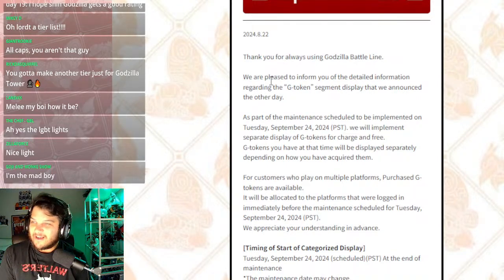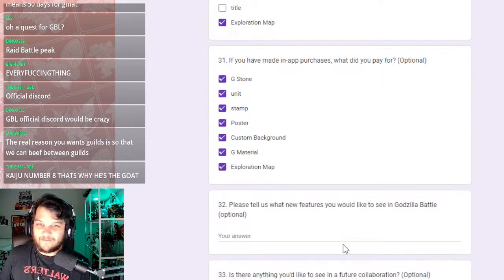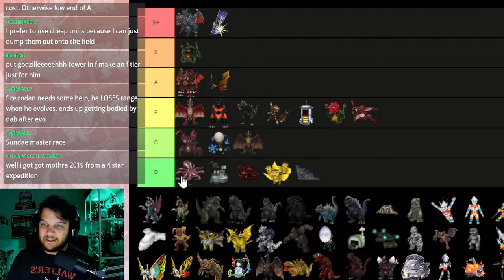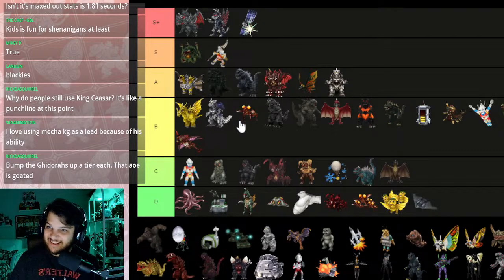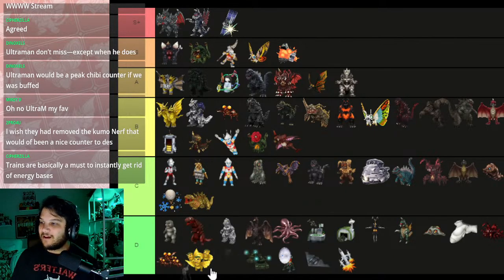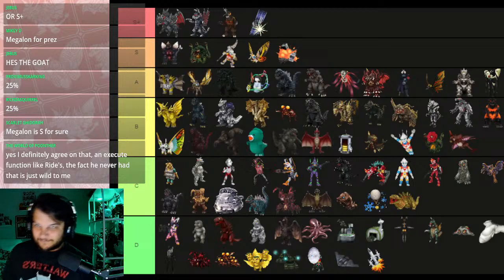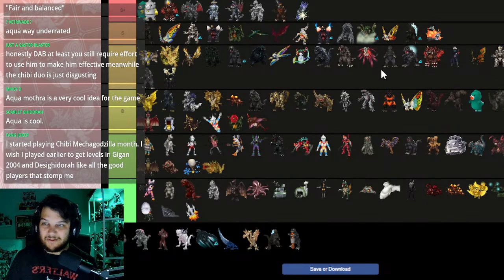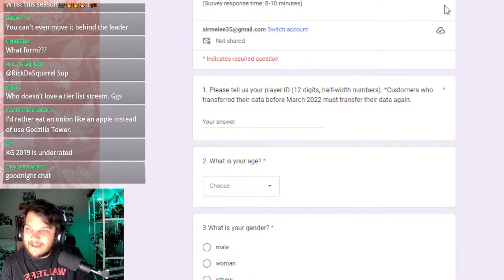GODZILLA BATTLE LINE TIER LIST! SEASON 39! + NEWS ABOUT G-TOKEN UPDATES & NEW SURVEY FOR GBL!